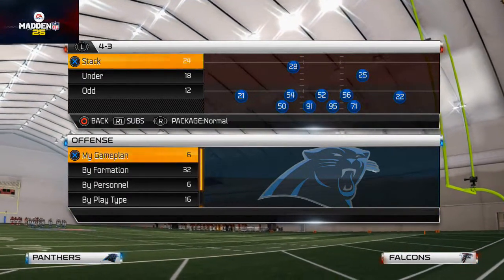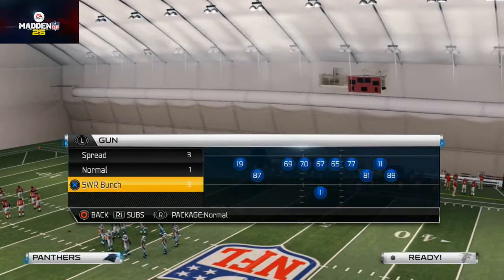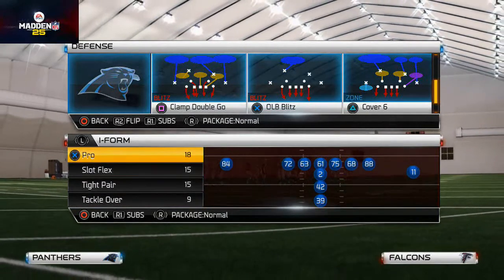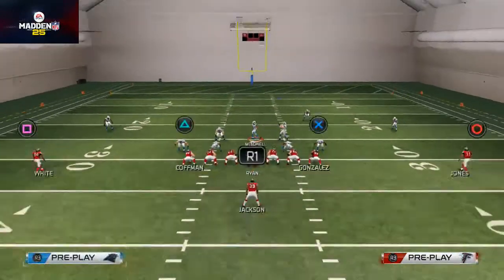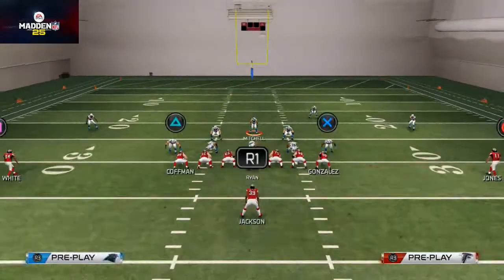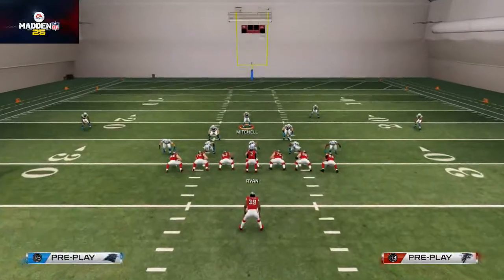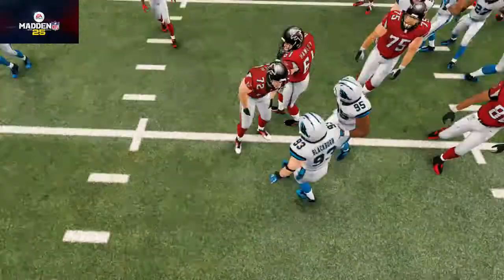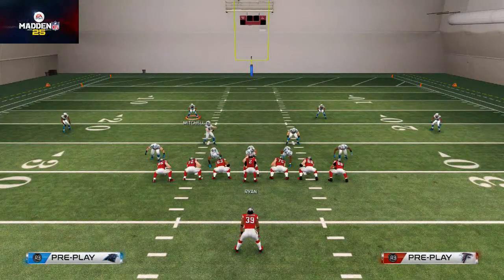Madden 25 Tips - How to Stop the Run in Madden 25: 3-4 Solid Run Defense